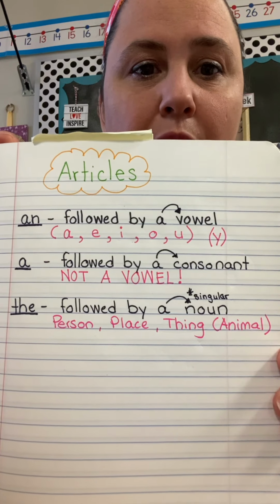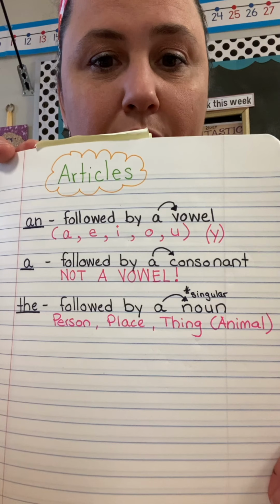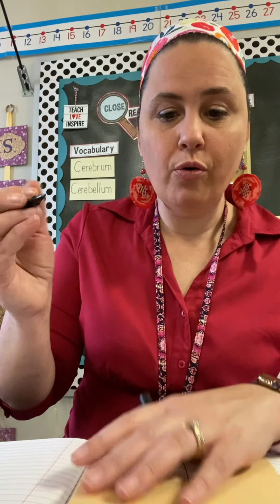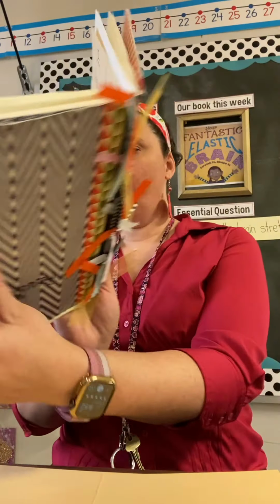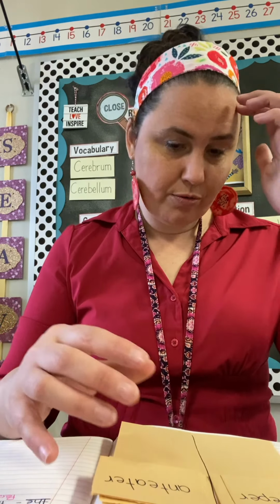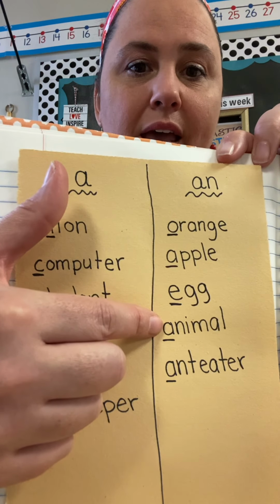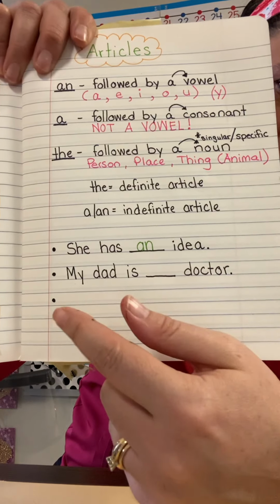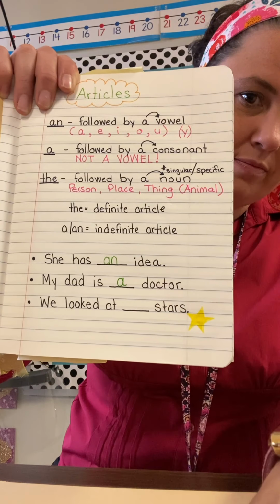Articles a, an and the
When to use a, an and the